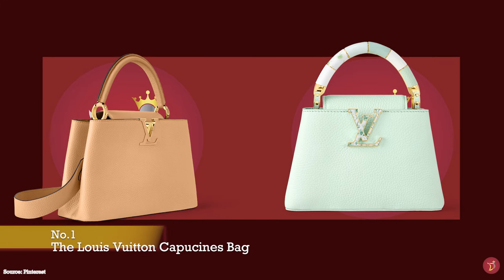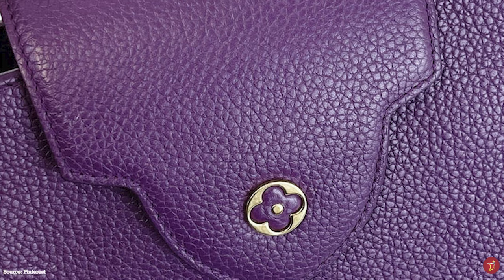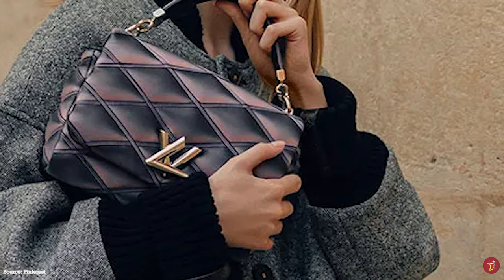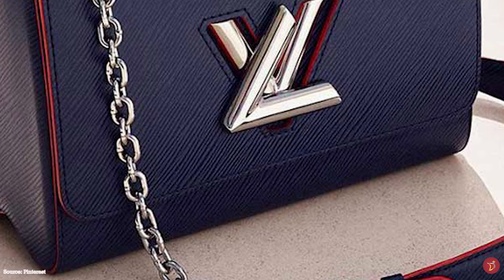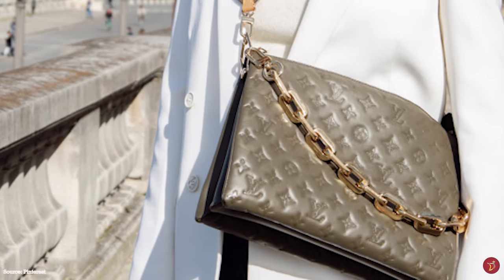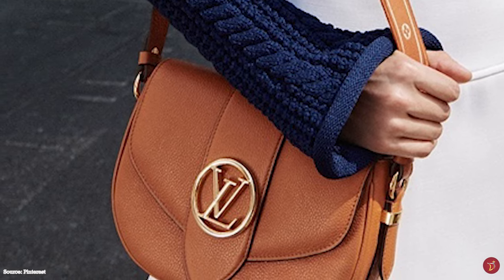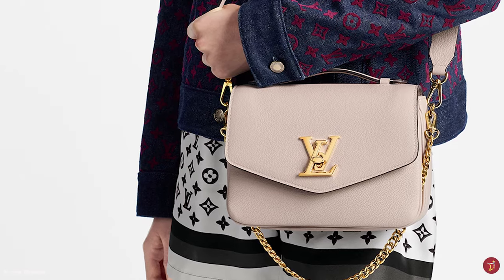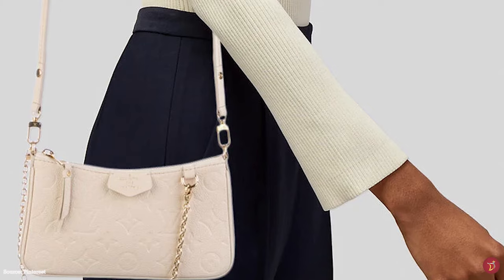11 Best LOUIS VUITTON LEATHER BAGS To Consider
We will take a look Leather LOUIS VUITTON BAGS to consider for your collection. Timeless, classic and iconic options to add to your luxury handbag collection.